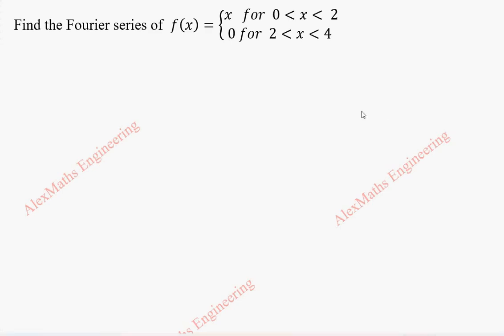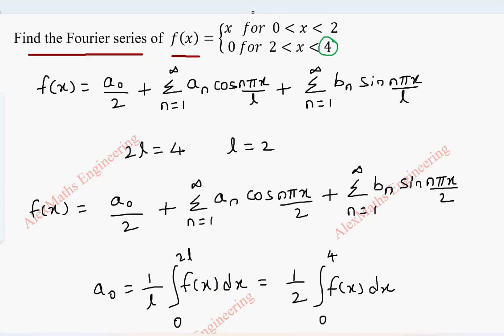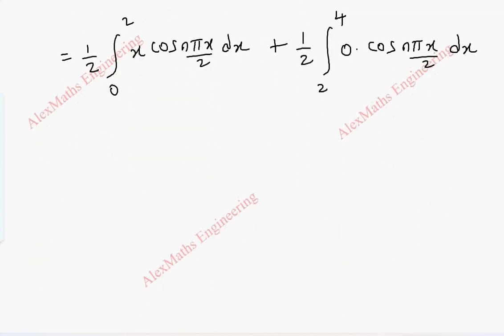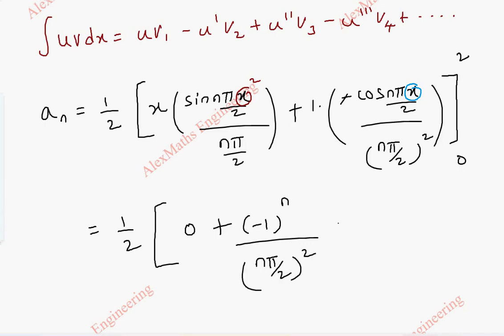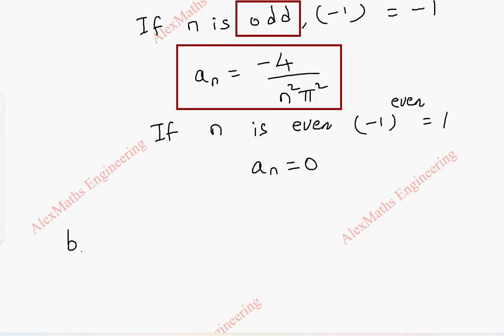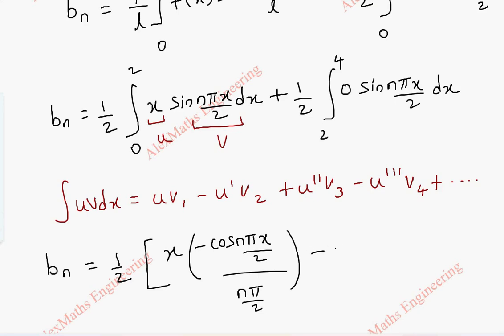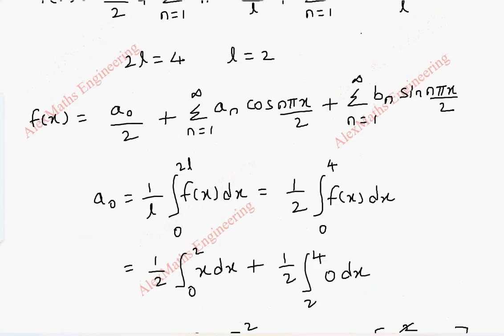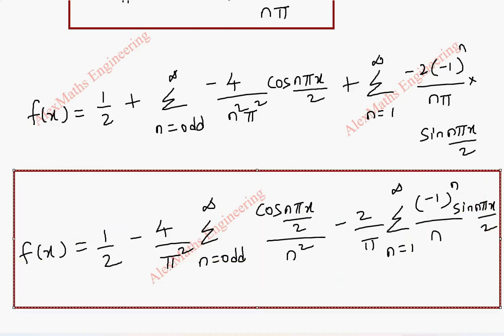Fourier series in the interval (0,4) Problem 11 | Engineering Mathematics